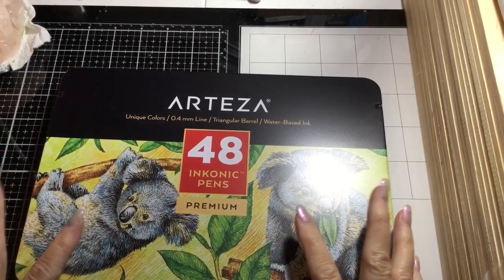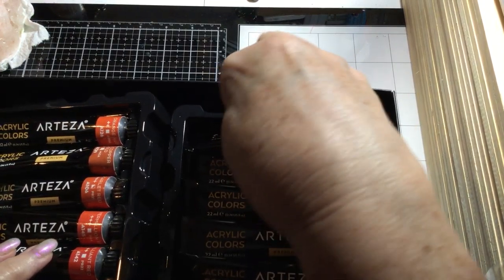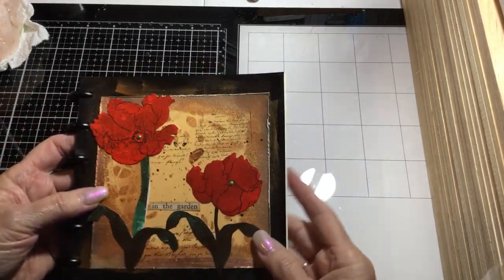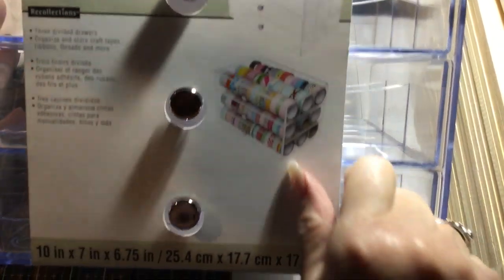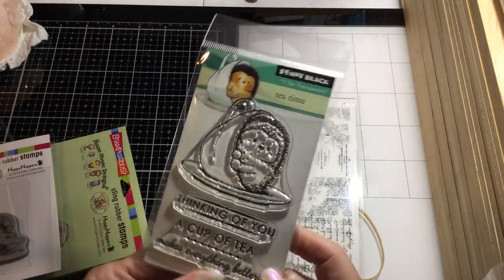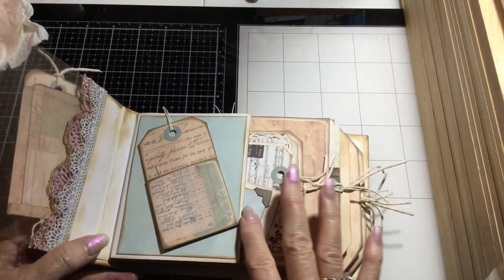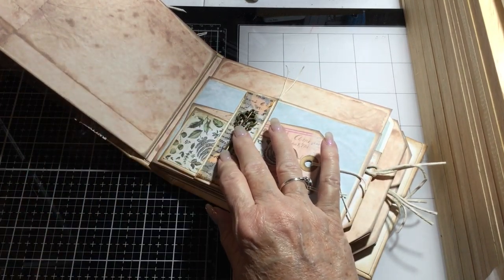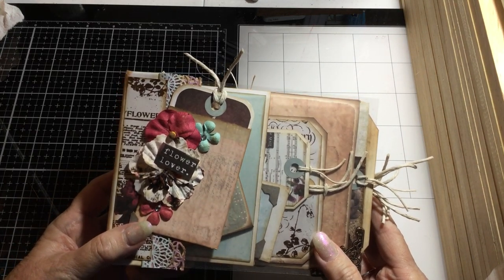Michaels, Arteza and Scrapbook.com hauls, project share and chit-chat